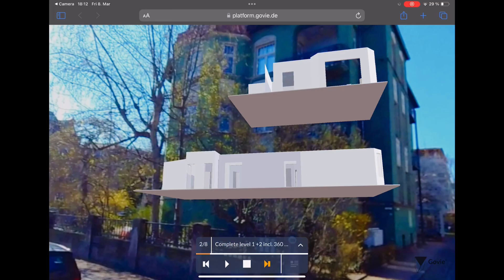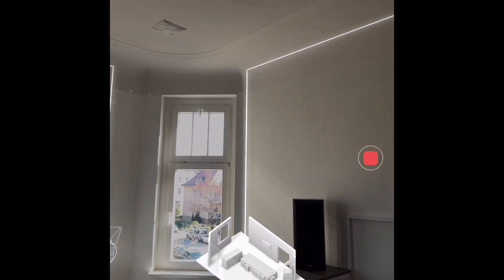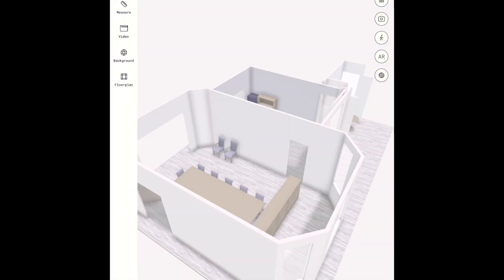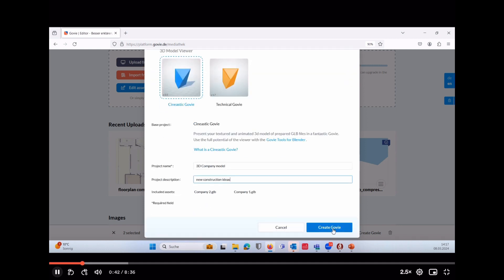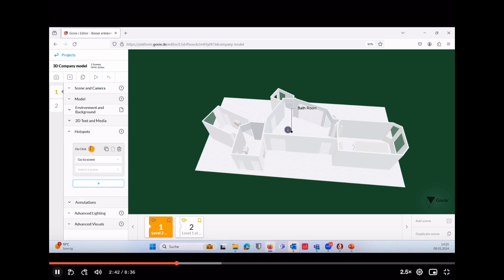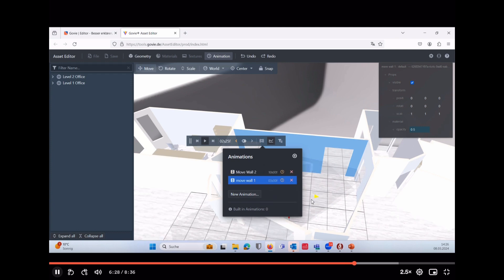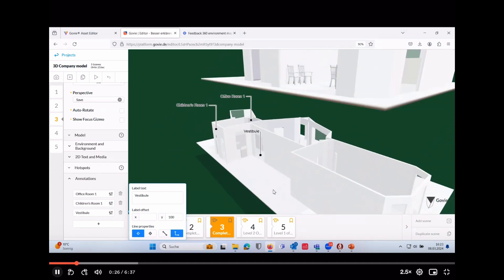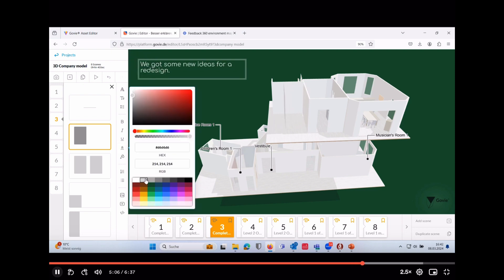Create a Web3D presentation of your appartment using the govie editor and polycam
Tell others what your appartment or house will look like after some changes are being made. Create a geometric 3D file, using polycam, and enhance and combine your diverse floorplan 3D models with annotations or simple animations - without actually any pro tool or programming: an iPad and / or laptop is completely sufficient. The govie editor helps you to bring everything into a context and understandable story, as it runs like a movie but works as an interactive 3D presentation.